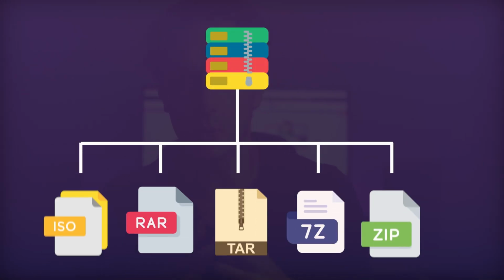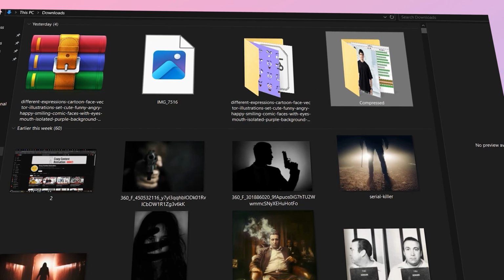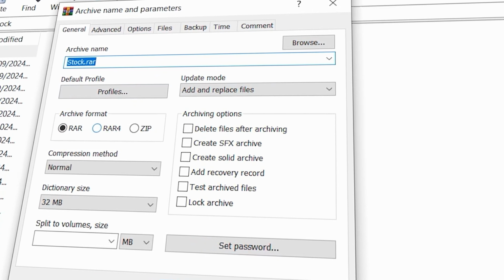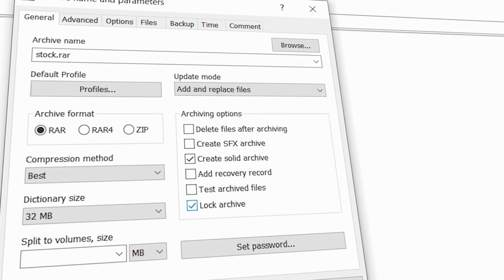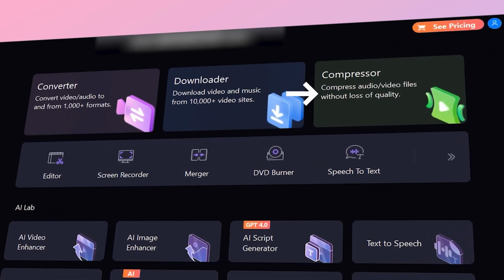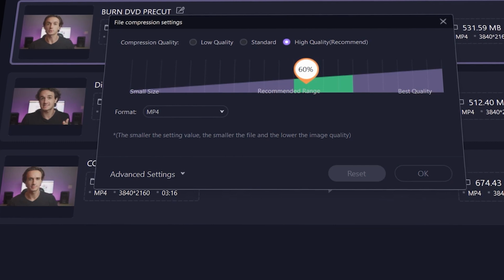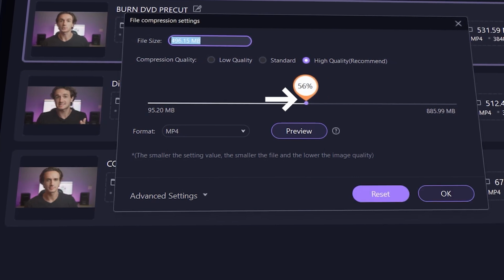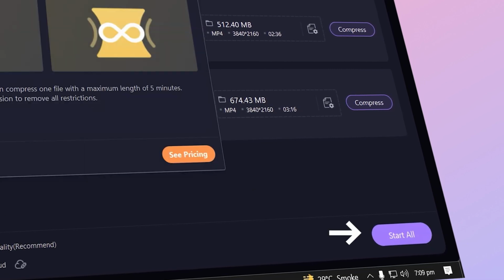How to Highly Compress File Size using WinRAR and UniConverter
It's almost the end of 2024 and we still have to manage our files on the desktop just like the clothes on the shelves. However, storing files efficiently is our least favorite thing to do! The one easy way to sort out all of your files is by using file compression.
⌚ Timestamps
0:00 - Intro
0:43 - Why we need to remove vocal from a song
1.To make a cover for a song
2.To make Remix as a DJ
3. For video editing
2:09 -How to remove vocal from a song with UniConverter
3:26  - Wrap up